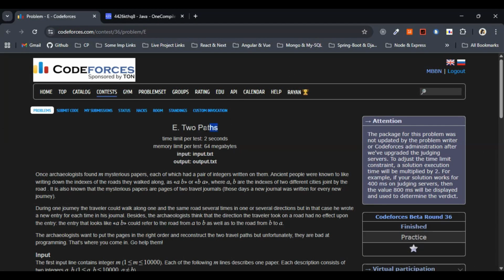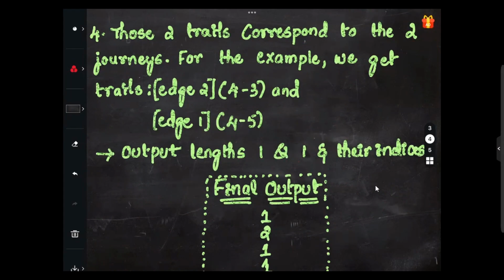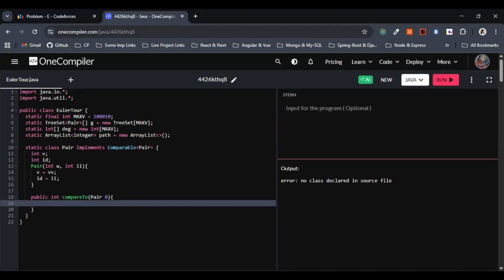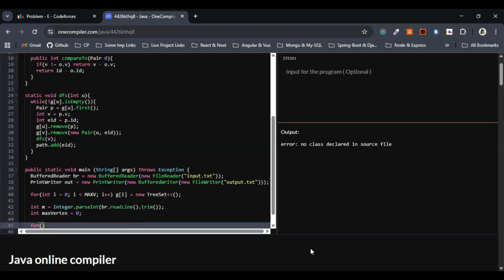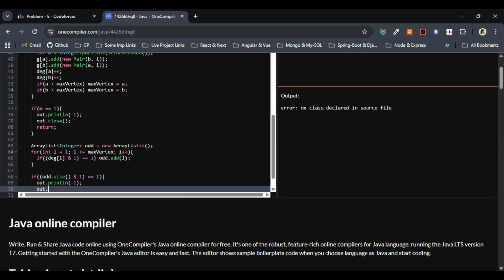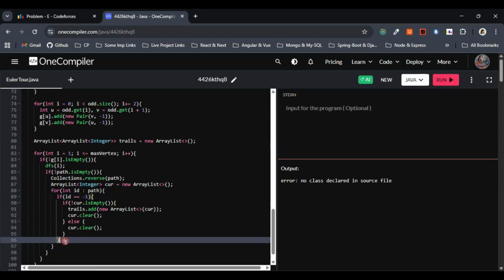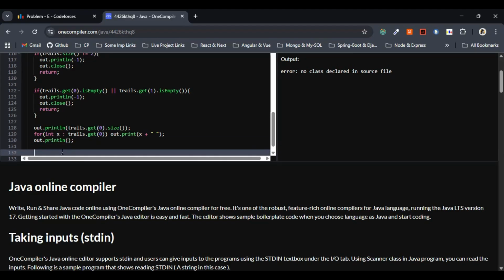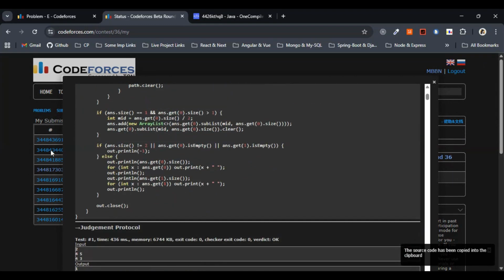150. Codeforces Beta Round 36 E. Two Paths : JAVA